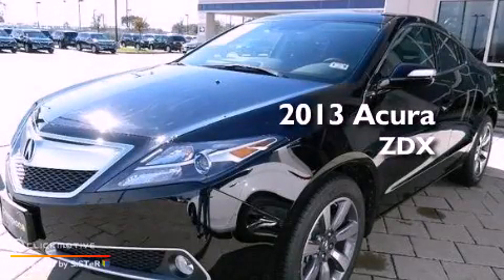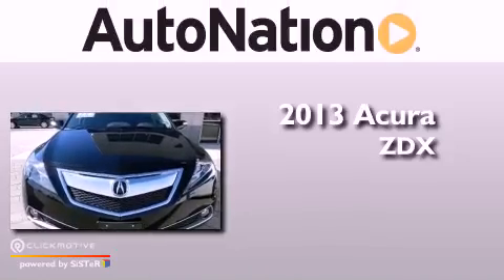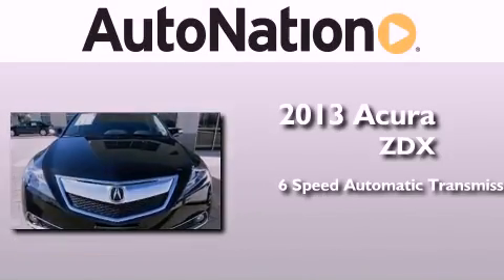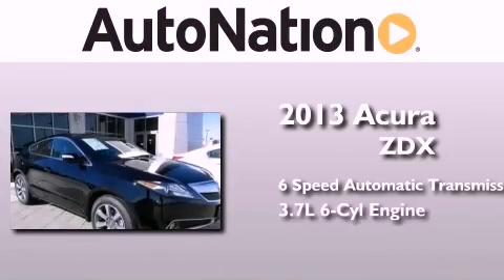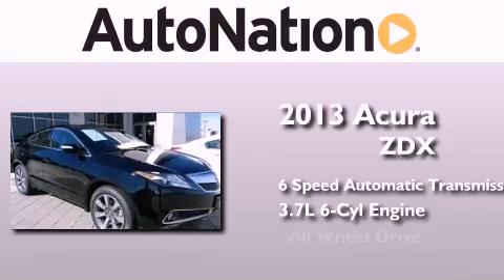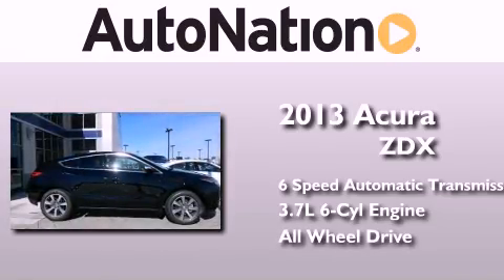2013 Acura ZDX League City Texas 77034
We are proud to present this 2013 Acura ZDX .

 Year : 2013
 Make : Acura
 Model : ZDX
 Engine : Gas V6 3.7L/224
 Trans . : Automatic
 Exterior : Crystal Black Pearl
 Miles : 5
 Interior : Ebony